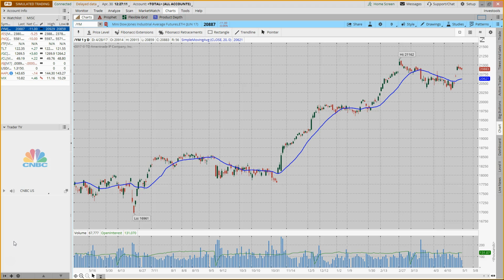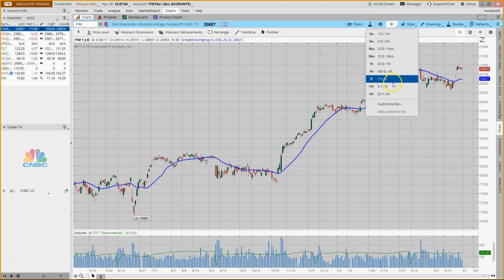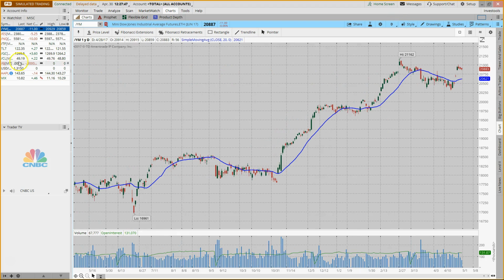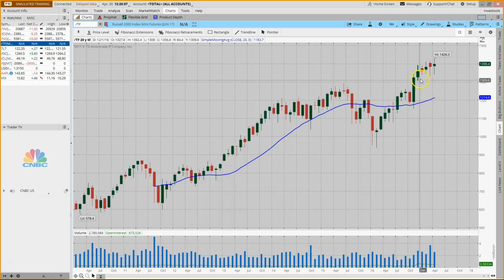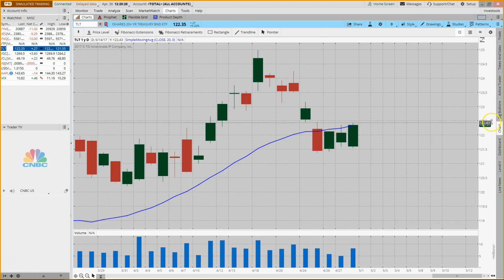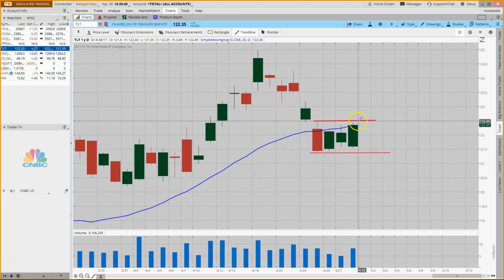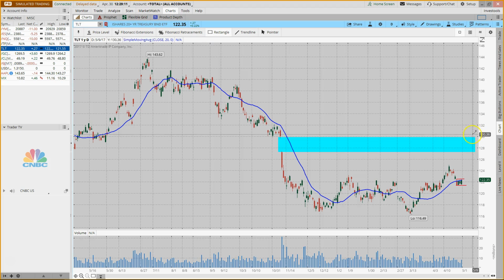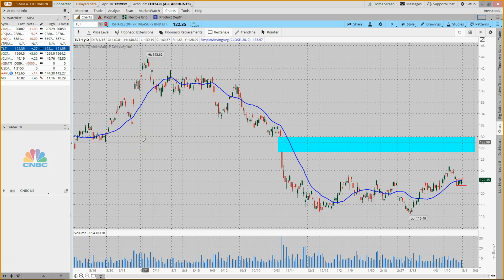ETF Breakout - Market Update April 30th, 2017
In tonight's update, Vince covers:

1. Stocks closed lower on Friday but finished the month higher by 1%.
2. This 20+ YR Treasury ETF is on the verge of another breakout.
3. News on tap this week.